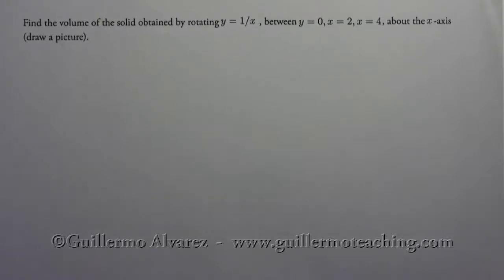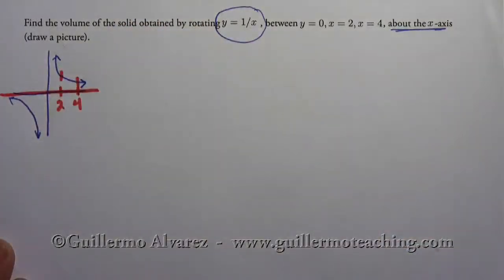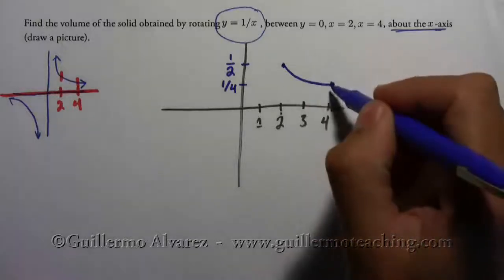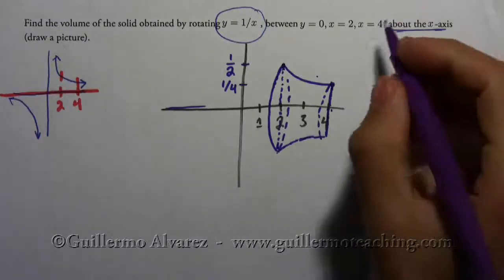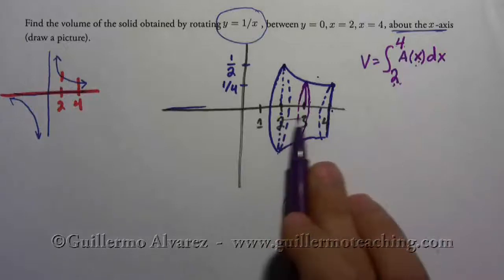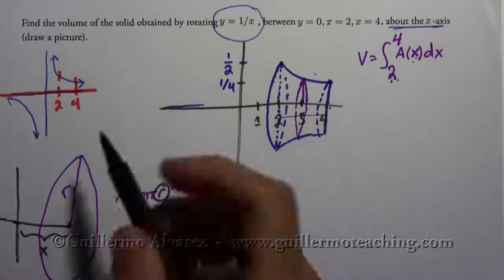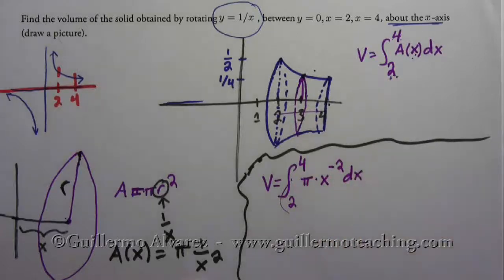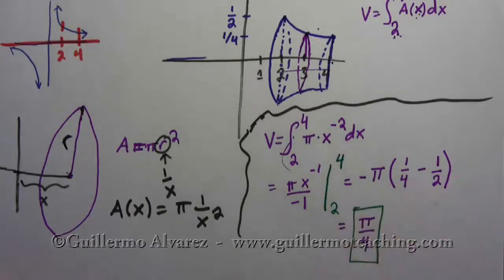Volume of a Surface of Revolution 1